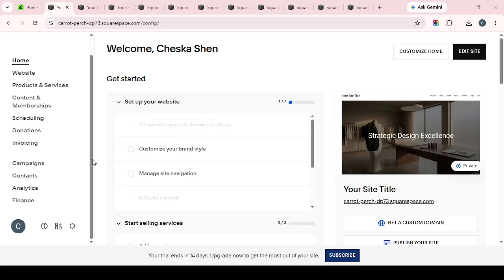How to Make an Animated Splash Screen in Squarespace Squarespace Tutorial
Make a unforgettable first impression! Learn how to create a custom, high-converting animated splash screen or intro preloader on your Squarespace website.

📌 What we cover:
• Designing a splash screen section layout
• Adding intro entrance animations with CSS/JS
• Redirecting users automatically to your main homepage content